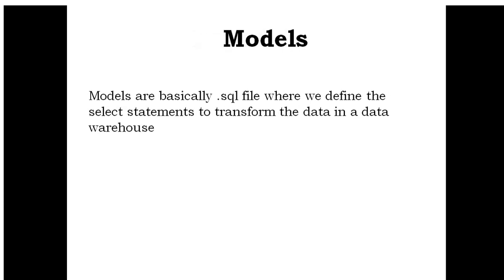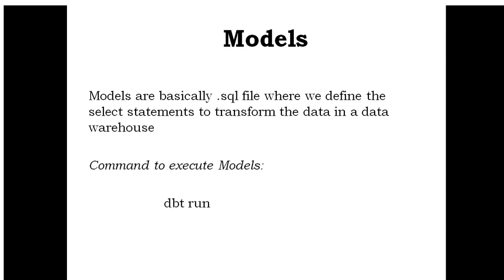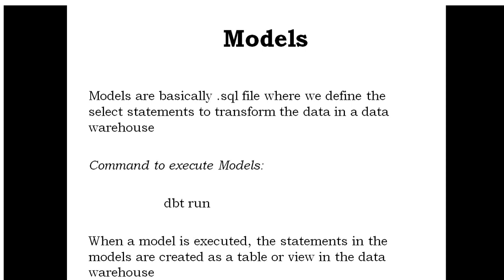Models in dbt(Data Build Tool)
The video is about Models in Data Build Tool(dbt).

dbt is a modern Transformation tool in the world of ETL which transforms the data using simple Sql Statements.

To learn the implementation of dbt, you can enroll below Udemy course.